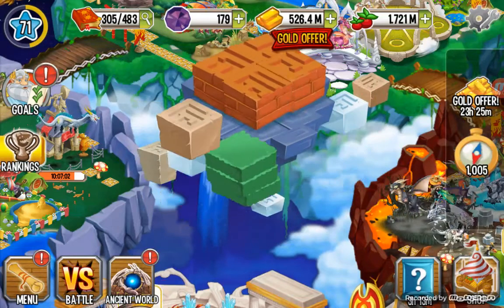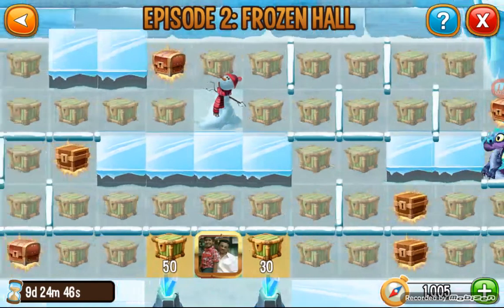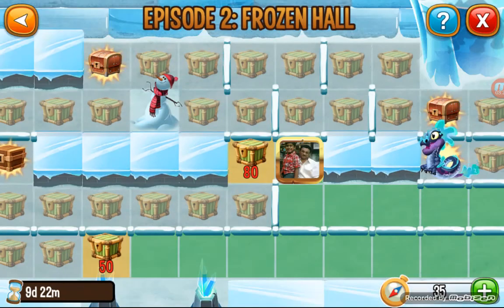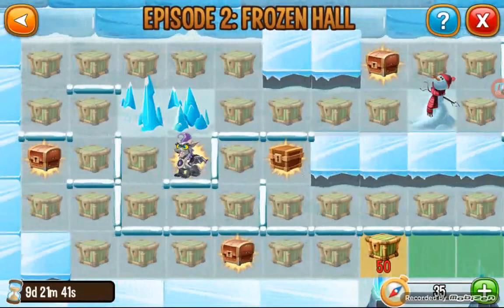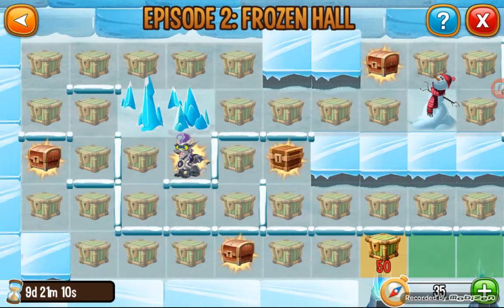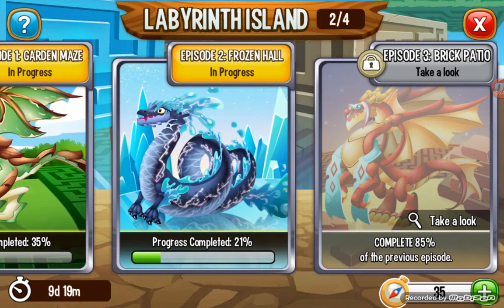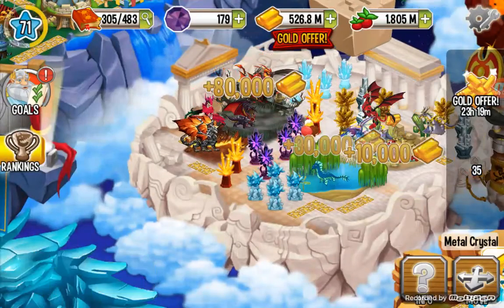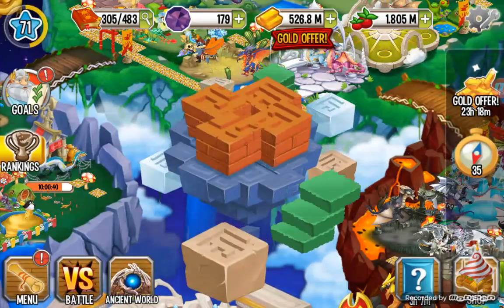Labyrinth Island Episode 2 Frozen Hall Dragon City